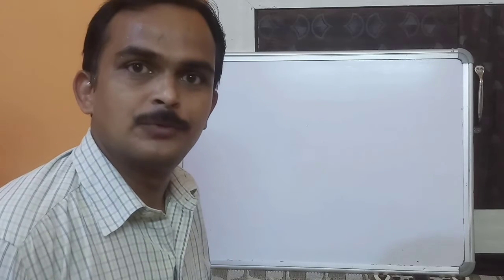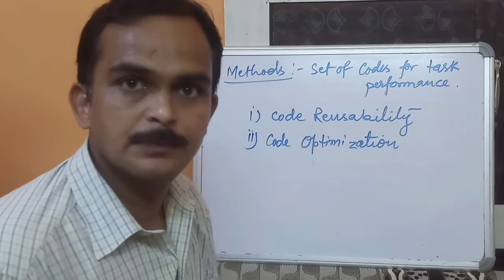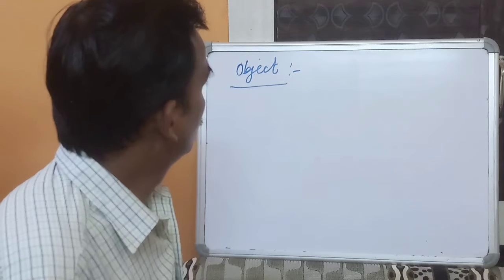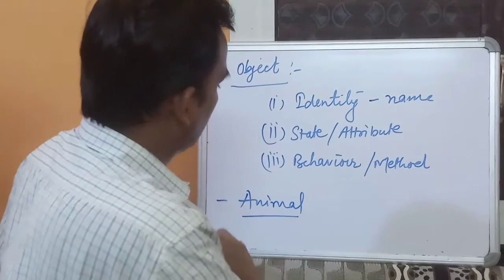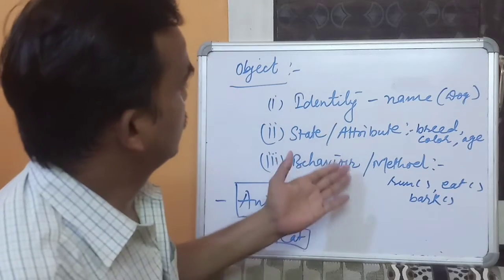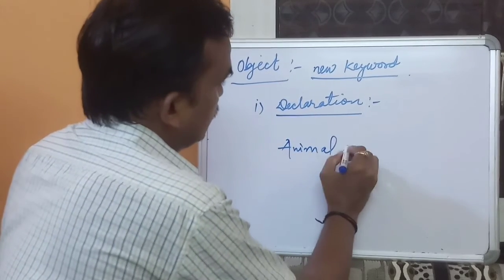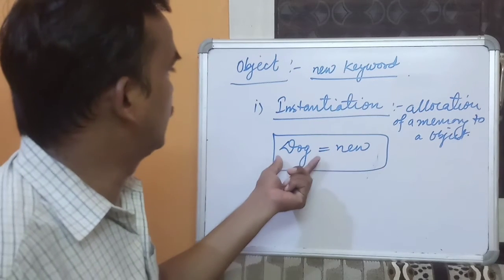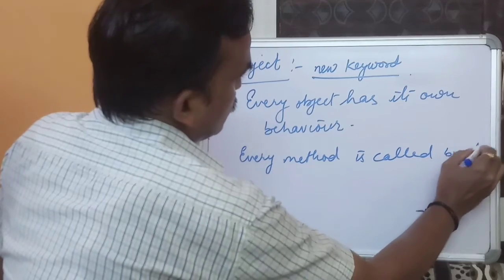#20 Methods and Objects (Part - 1) Lecture #2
In this video we have described implementation of Class, Objects, State, Behaviour